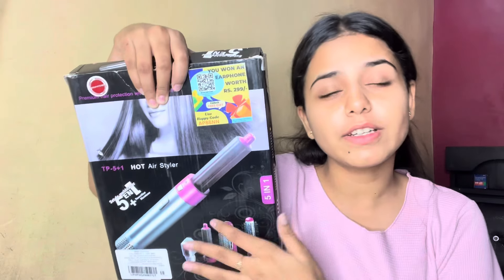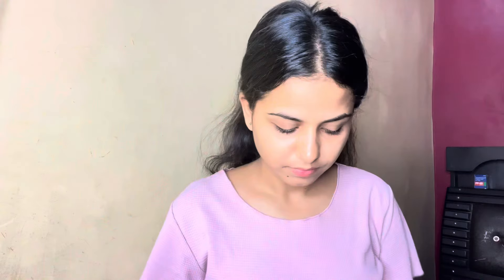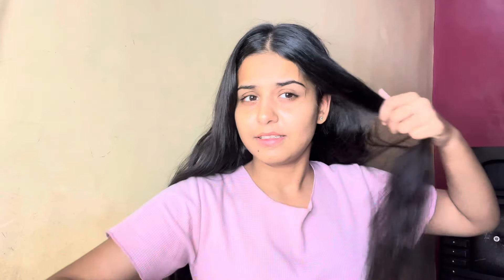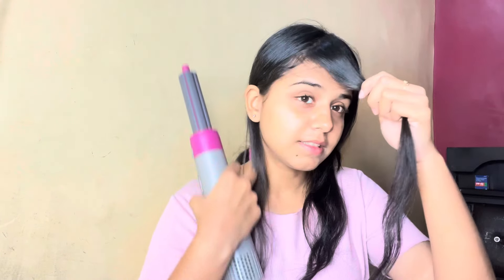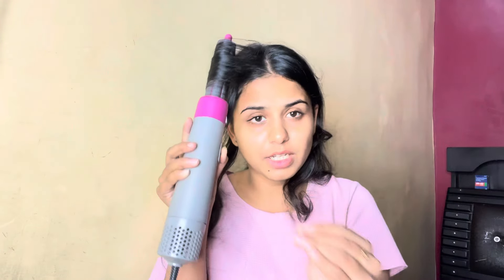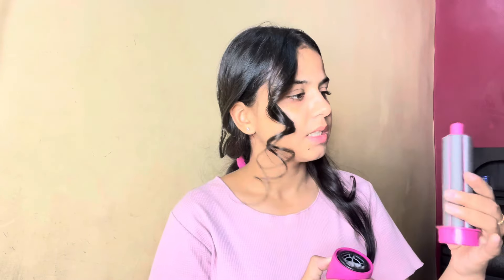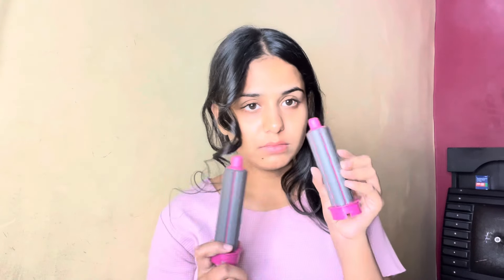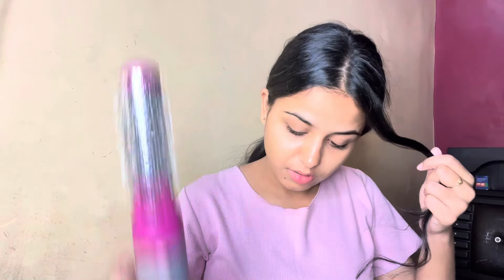Trying dyson dupe copy😍😍😍|| Product review ||Shreya gossip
hit likes.